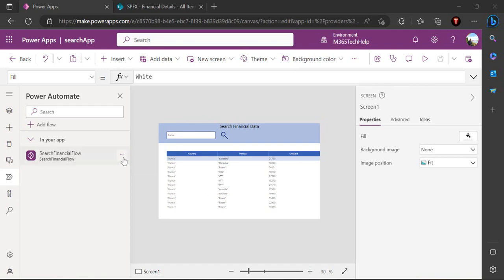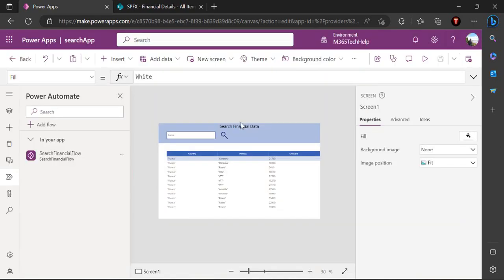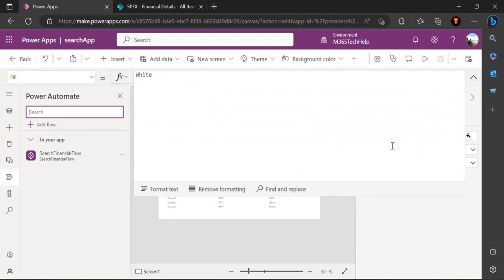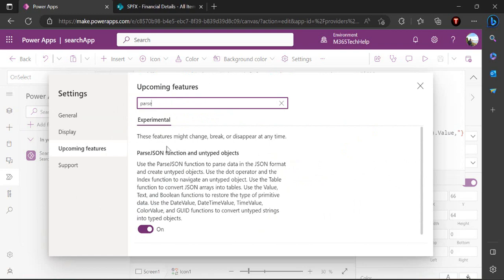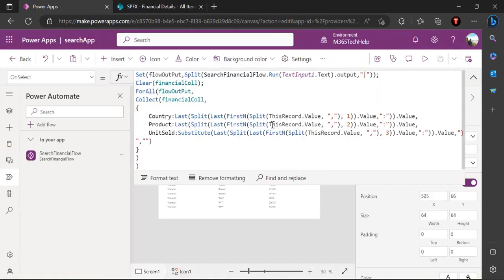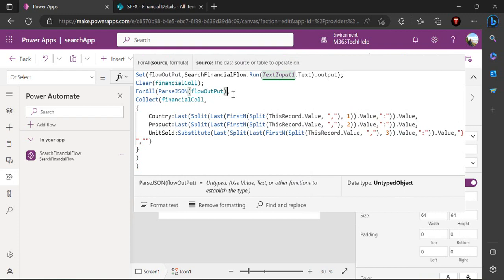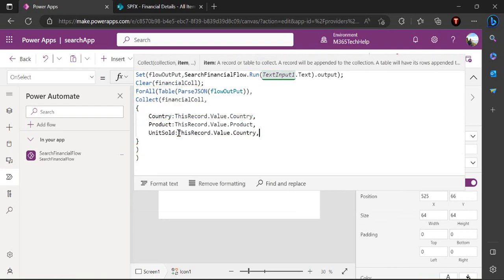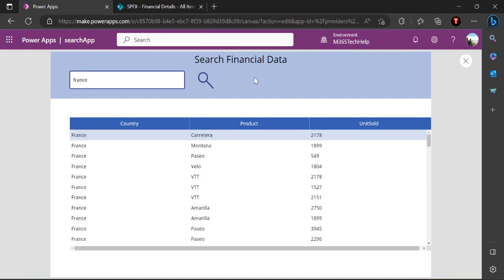PowerApps - ParseJSON New Feature (Search SharePoint via PowerAutomate Part 2)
This video is part2 of "How to avoid delegation warning on SP List data using PowerAutomate)
Video explains new experimental feature of ParseJSON to parse the output from Power Automate.

Previous video explaining parse json in classic way with String operations.